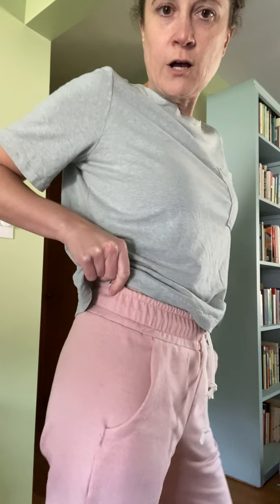Plateau Joggers by Closet Core Patterns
I was so intimidated to make a pair of pants, but it wasn’t so bad! I purchased the kit from Guthrie and Ghani so I also had access to Lauren’s helpful hints. This is a very well written and straightforward pattern so I highly recommend it. I used this as practice to understand the general construction of pants before I attempt to make a pair of jeans. I hope you like them!